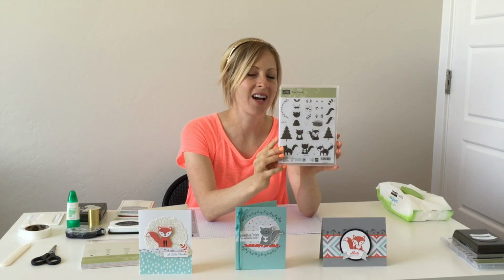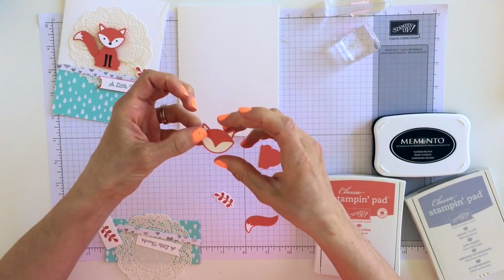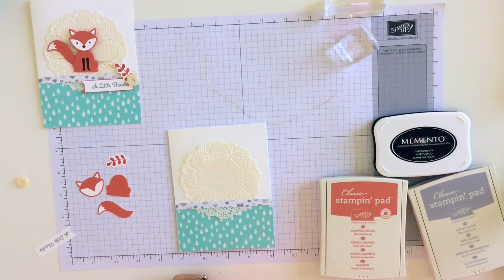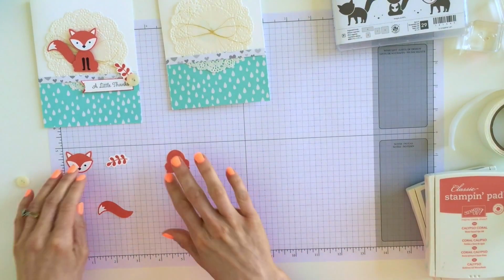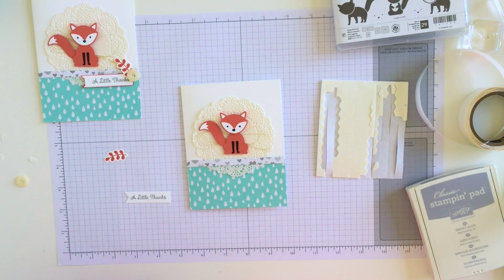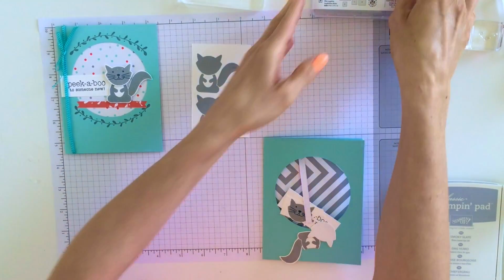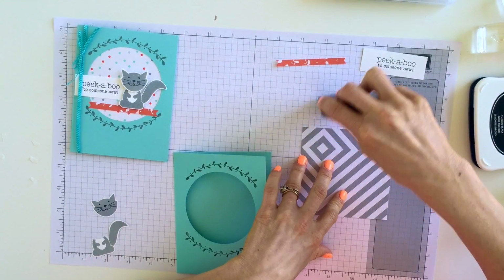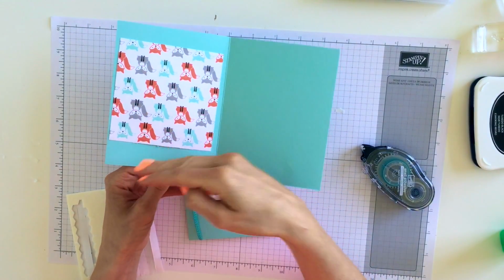Foxy Friends KIT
This video is about Foxy Friends KIT- A companion Tutorial to the Foxy Friends Kit!  Learn how to use a Builder Punch with my new Favorite stamp set.  Interested in product shown on this video, shop
 Thank you, New Baby and Celebrate sayings make wonderful cards to give to those you love. Enjoy!